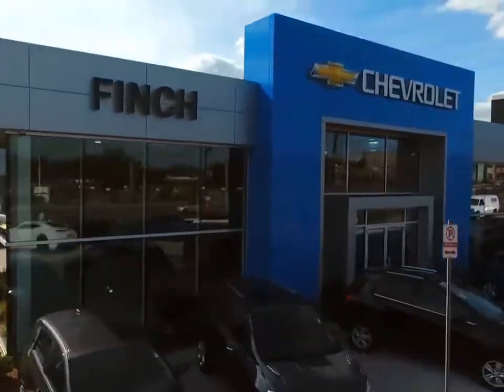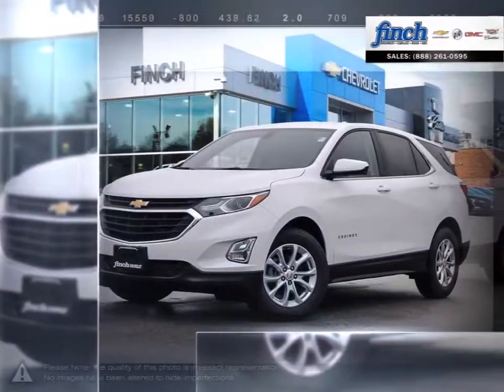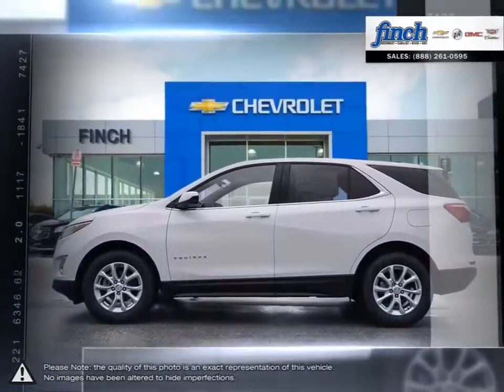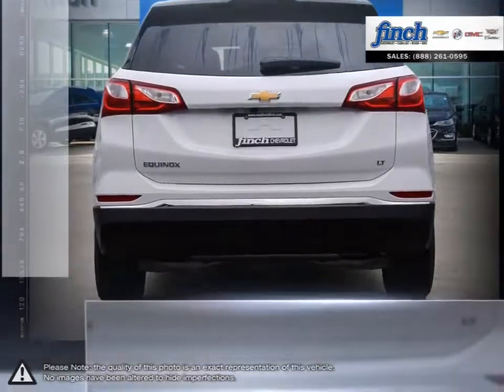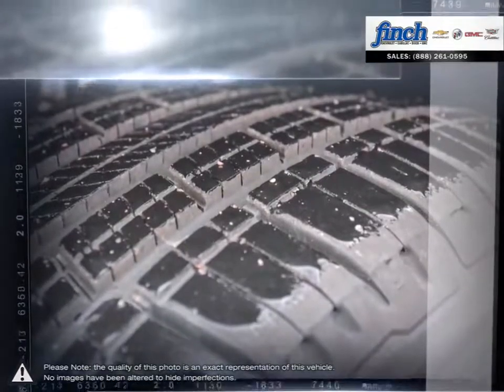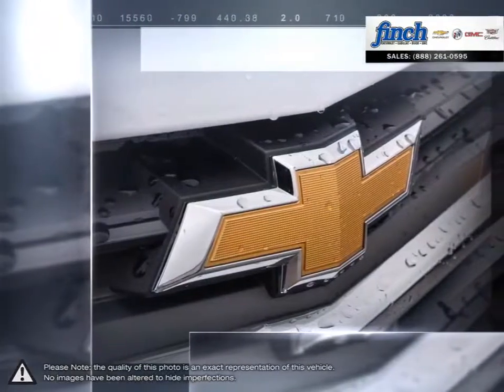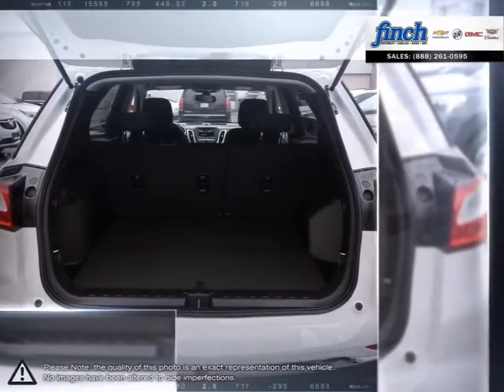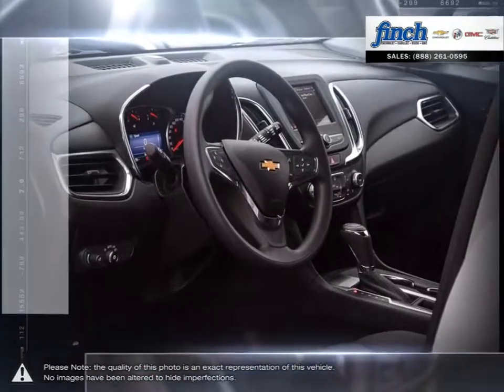2019 Chevrolet Equinox | Finch Chevrolet | 2GNAXKEV5K6155290 144043